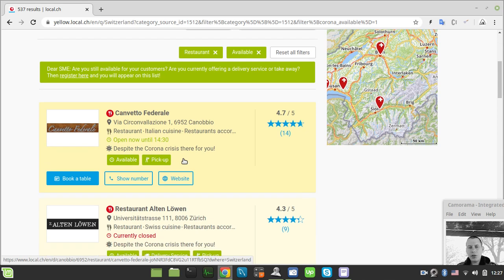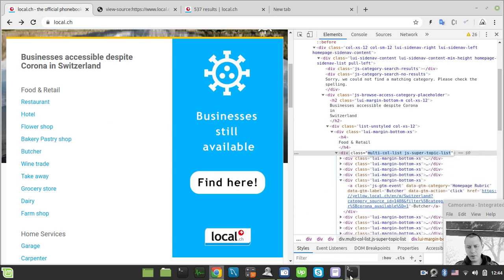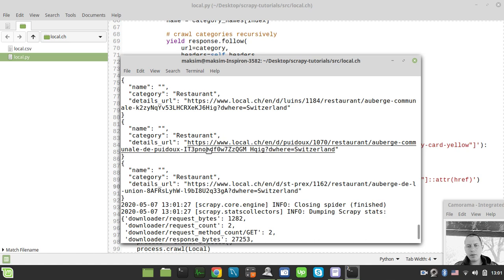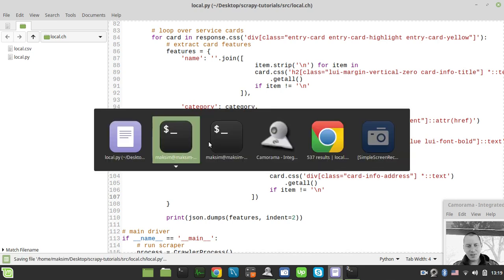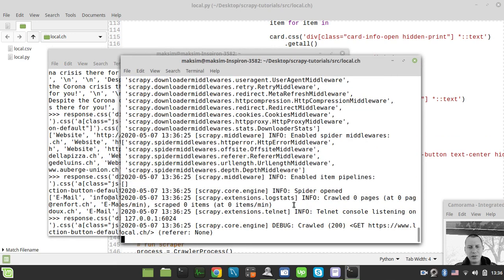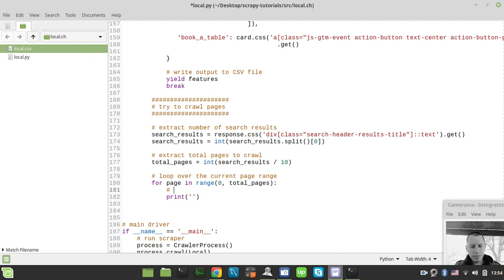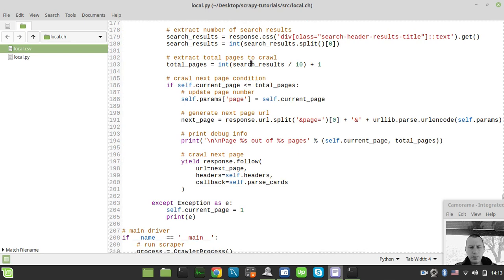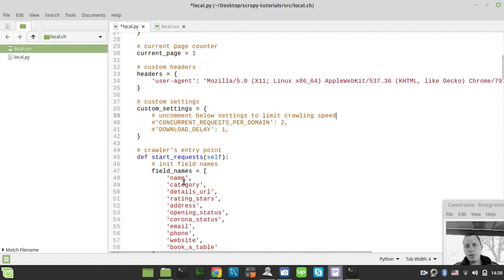Scraping "YELLOW PAGES" in SWITZERLAND | Web scraping tutorial based on REAL WORLD SCRAPY project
Hey what's up guys, yesterday I've created a web scraper extracting detailed listings from Switzerland based "yellow pages" site local.ch for one of my clients. In this video we gonna create a slightly simplified version of that scraper - we'll extract data from service cards from ALL the categories and ALL the pages within each category eventually ending up with writing the output to CSV file with the following fields: 'name', 'category', 'details_url', 'rating_stars', 'address', 'opening_status', 'corona_status', 'email', 'phone', 'website', 'book_a_table'